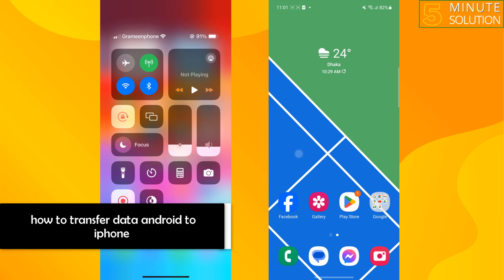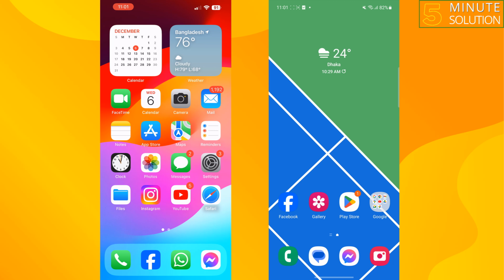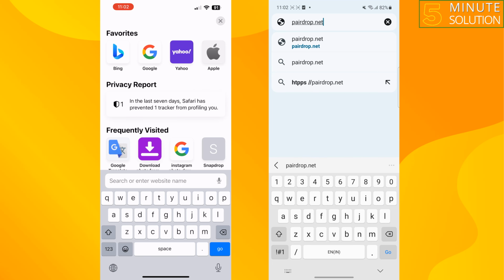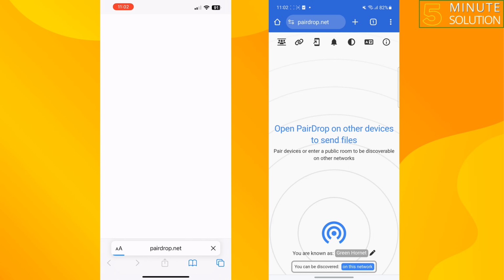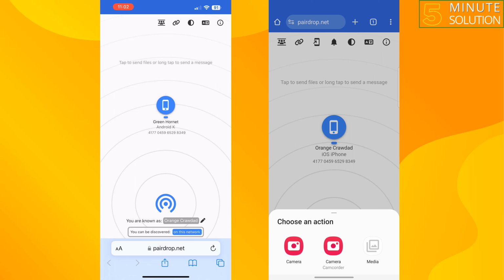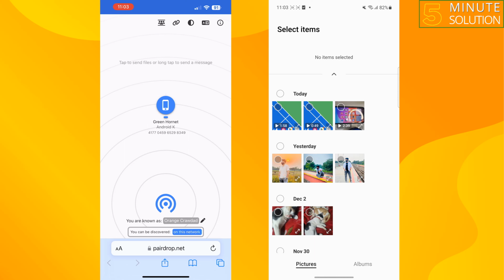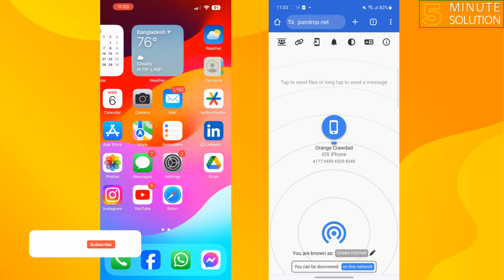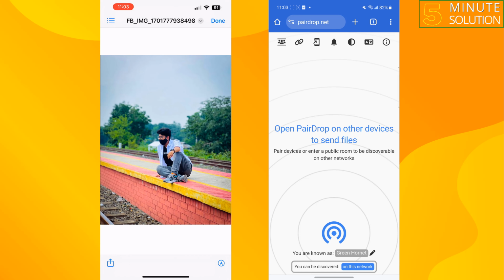How to Transfer data Android to iphone [ Easy Way ]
Just bought a new iPhone? Here are two foolproof ways to transfer data from Android to iPhone safely and securely.